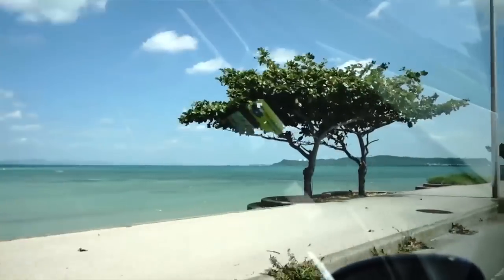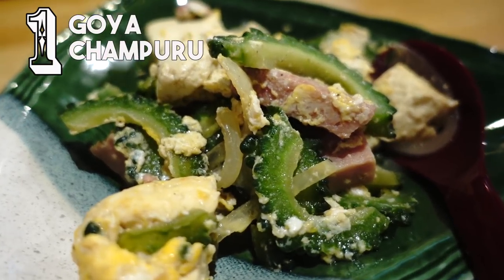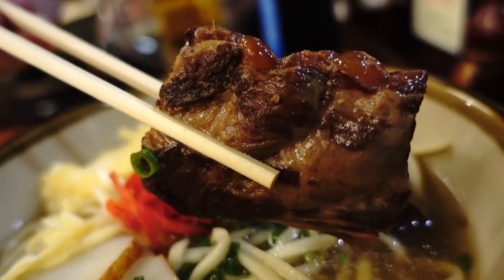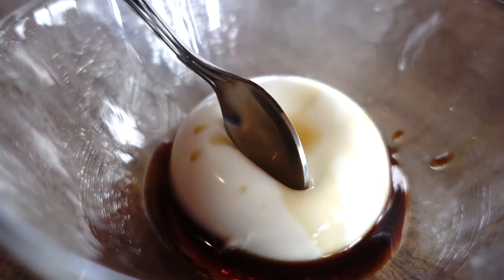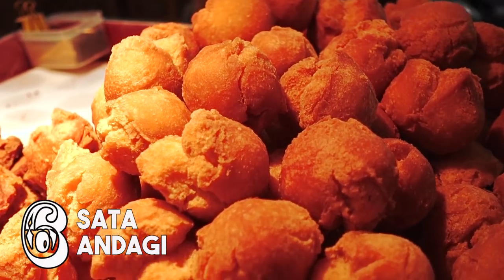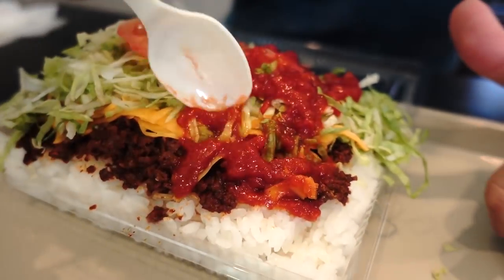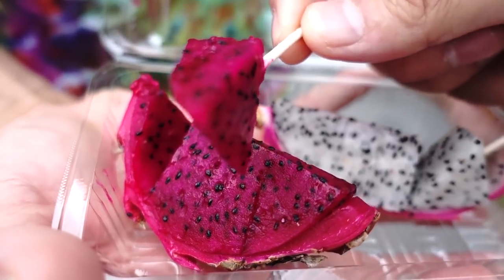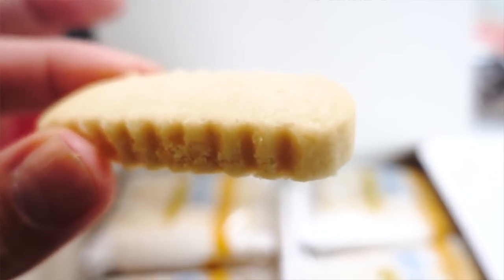10 Must Try Japanese Foods OKINAWA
Here's what we consider the ten Okinawan dishes you have to try. The Japanese food you'll find in this southern-most city in Japan will surprise you!

Need Japanese ingredients for your next dish? Want to know what products

We would like to have as many people enjoy our videos. If you'd like to translate this video, we would be very happy!